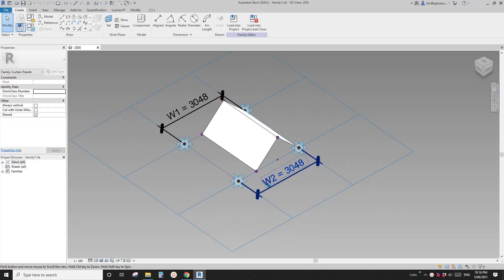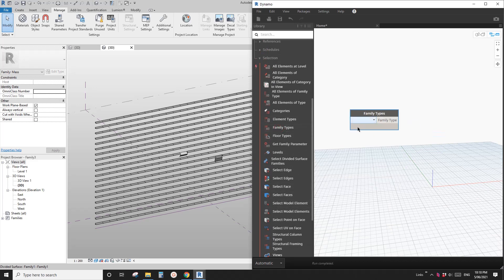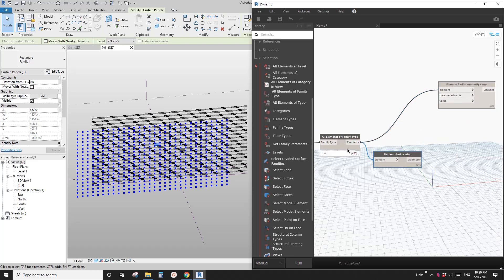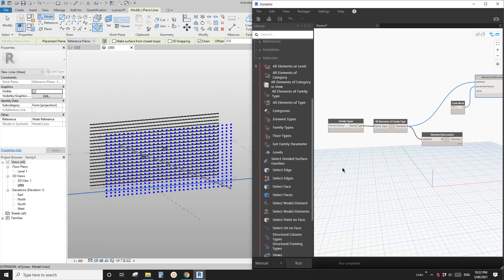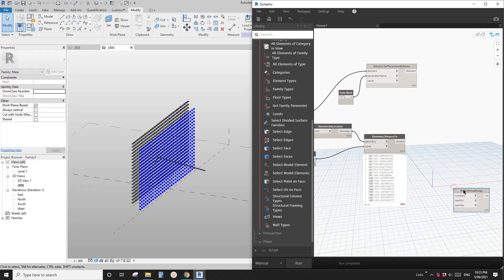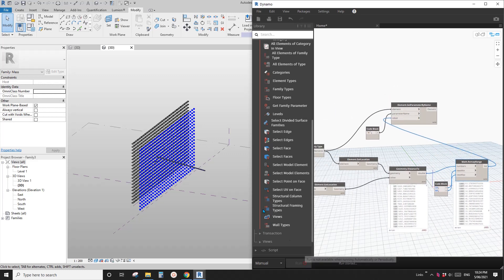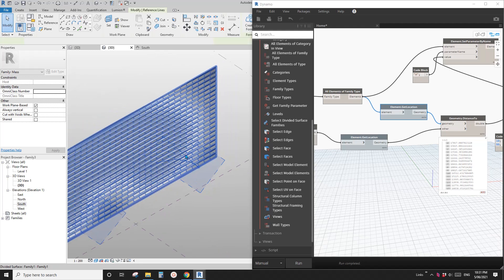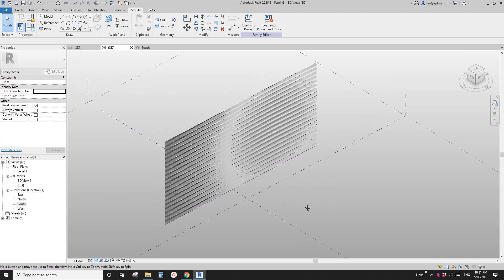Everyday Revit (Day 442) - Pattern Based Family with Dynamo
You can download the panel family from a previous video. have fun.
Credit to: DBiVE Lab.